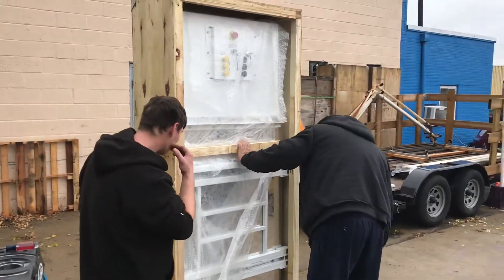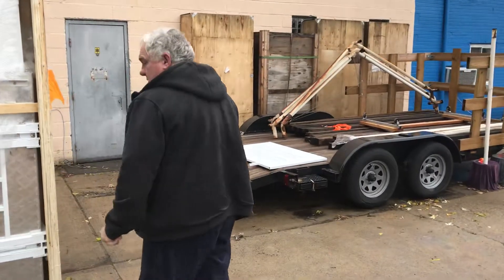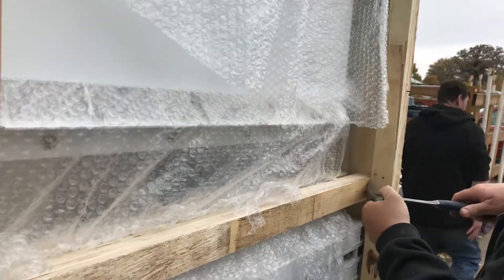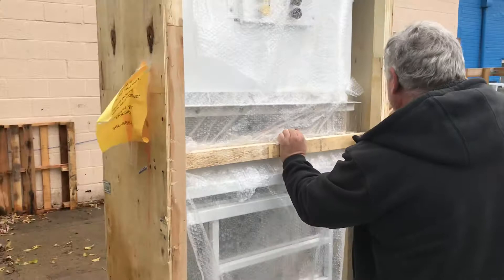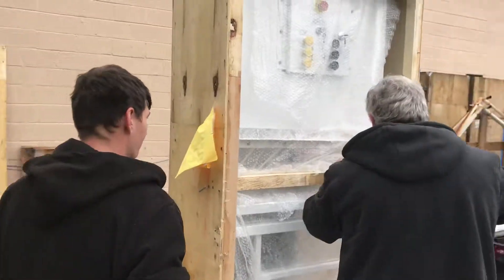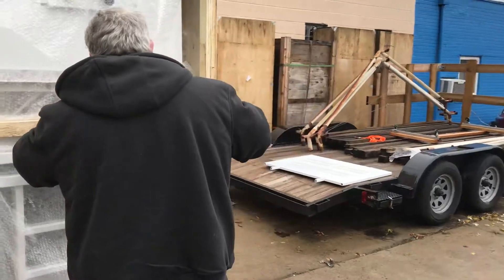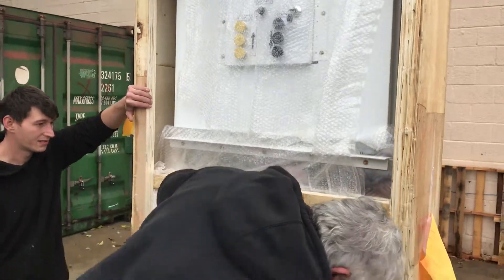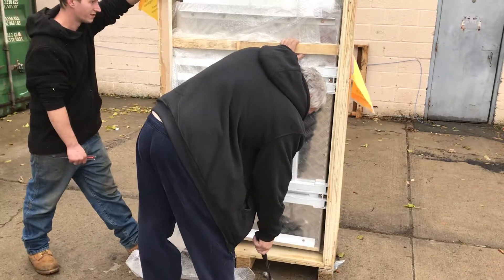Video 6 P-50 Lift Assembly